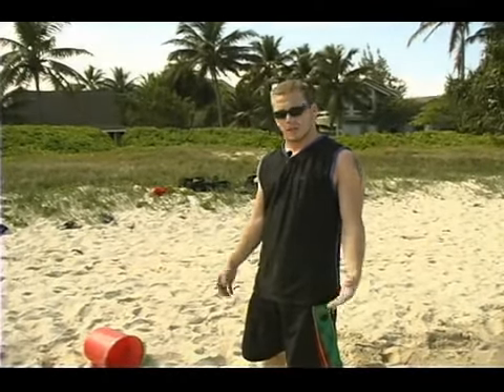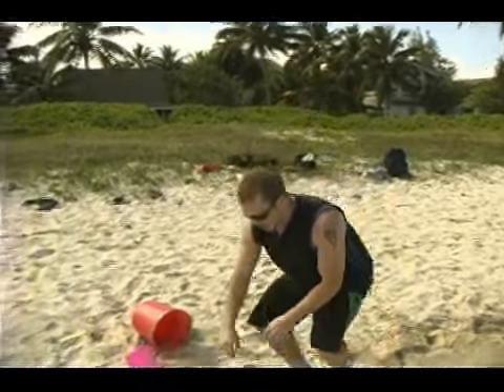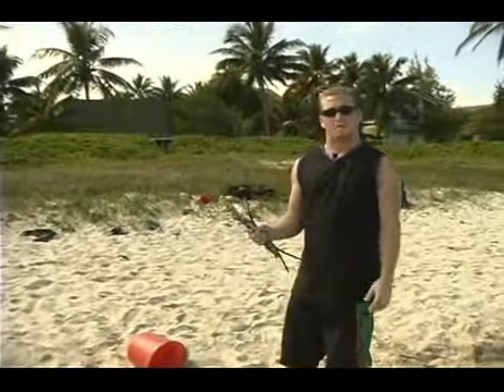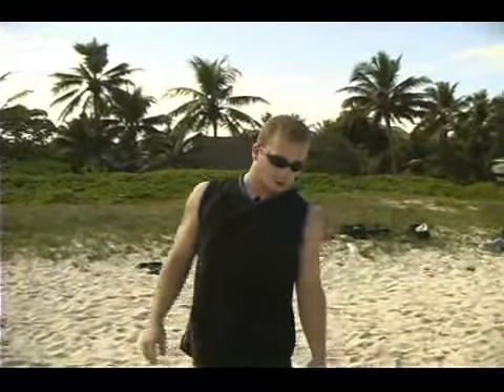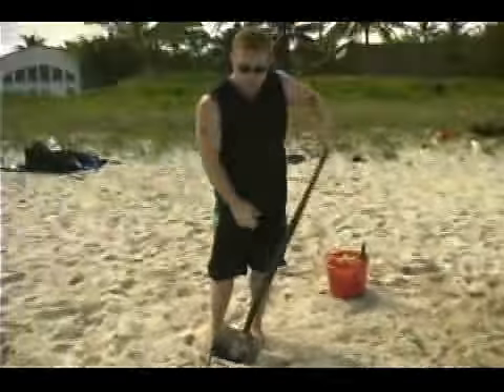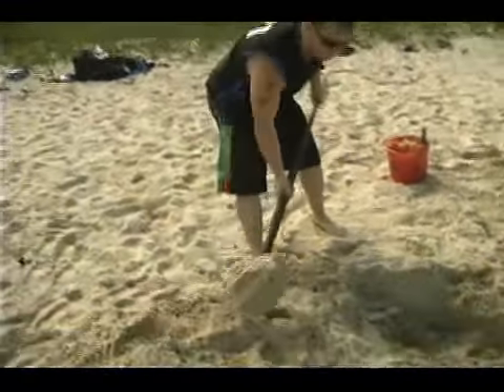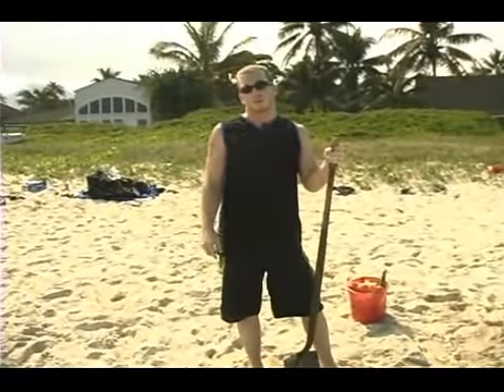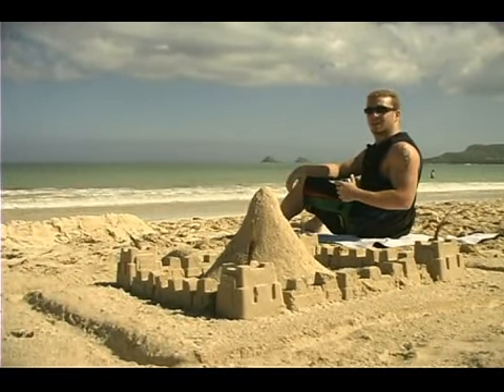Cleaning Up After Building Sandcastle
Cleaning Up After Building Sandcastle. Part of the series: How to Build a Sandcastle. Leave the beach like you found it! Learn how to clean up after your sandcastle building project in this free summer beach fun video from an expert sandcastle builder.